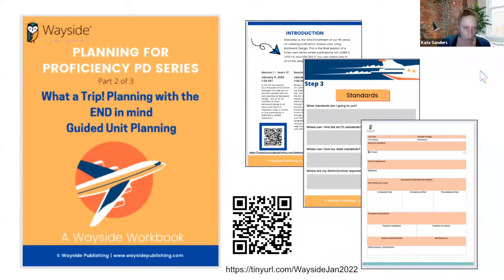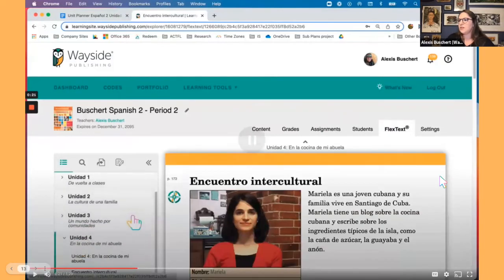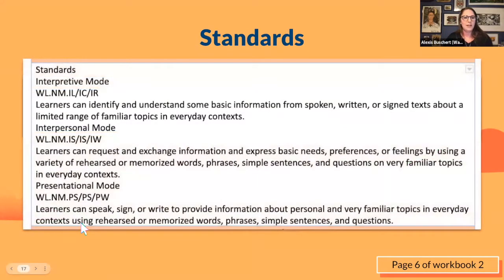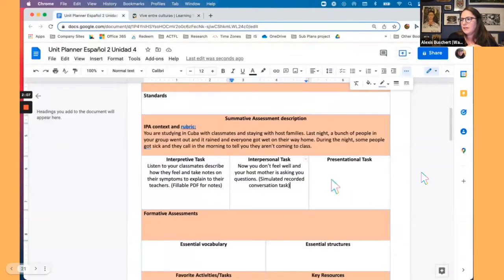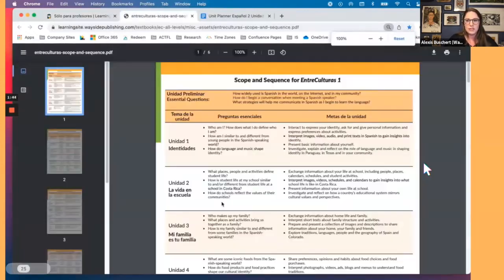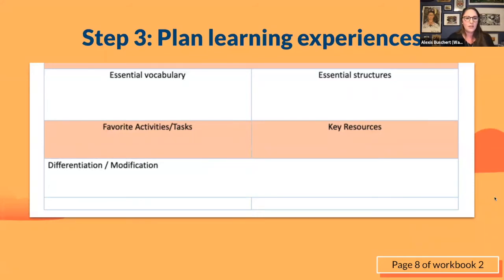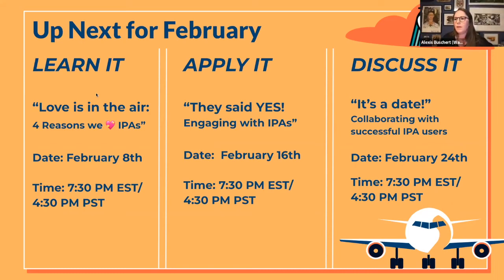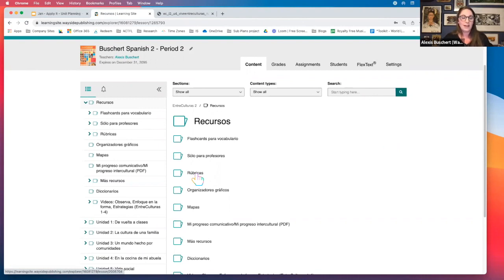What a Trip! Planning with the END in Mind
Unit Planning with EntreCulturas and EntreCultures. Being a teacher in a time of a global pandemic has not been easy, and we get that. We want to help! In this 60-minute, interactive webinar your Wayside team will guide you through the unit planning process. We will provide you with our NEW and FREE unit planning template and walk you through, step-by-step to help you design your next unit with the end in mind.

Let’s Shape a Multilingual Future.
Giving students a competitive advantage in a diverse, global workforce is our goal. We offer teachers the tools to foster students’ language, intercultural, and critical thinking skills to prepare them for the future.